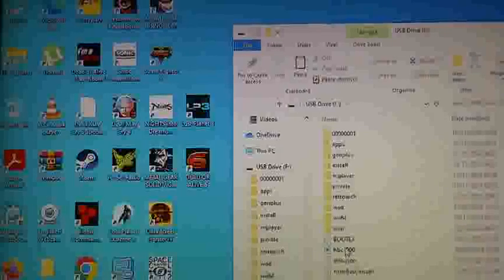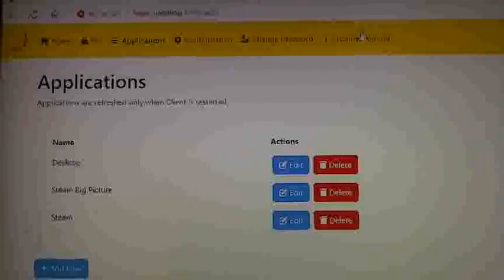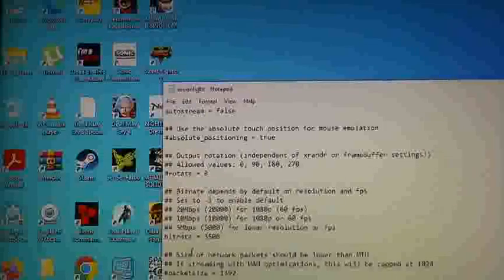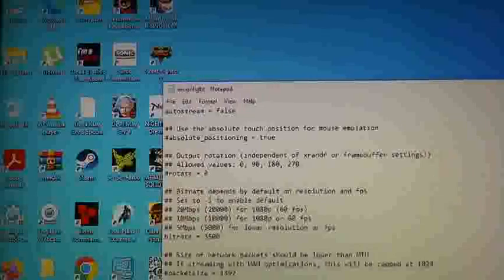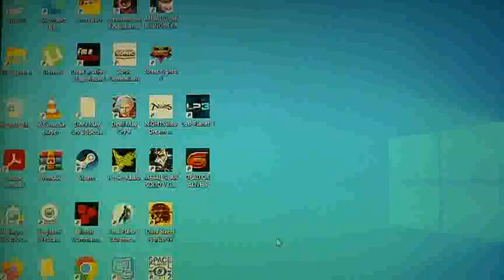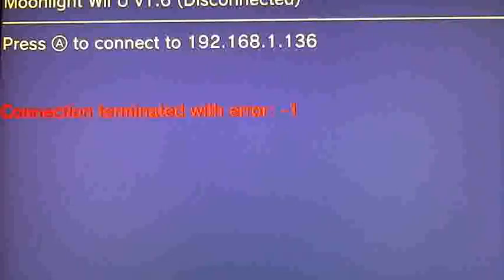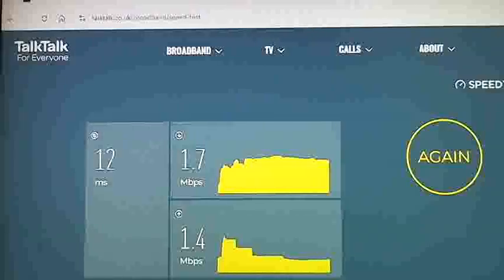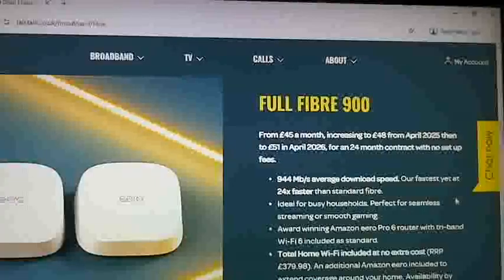Nintendo Wiiu 720pHD Resolution, Fps, Bitrate, Internet Speed, Latency, Running Sessions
The Nintendo Wiiu is a 1080pHD resolution can easily handle 720pHD resolution, fps, bitrate are done on moonlight config file.
Internet speed is good the problem can happen, when increase latency that is no good a gaming router can get decrease latency, running sessions will be set for the previous 720pHD resolution, it is set on 854 x 480 the acreen has not changed that is where the running sessions need to be restart.